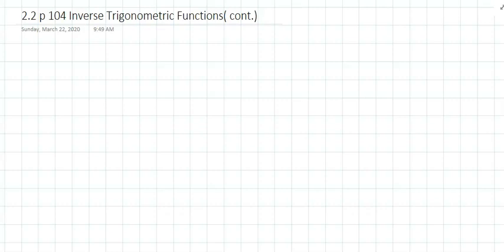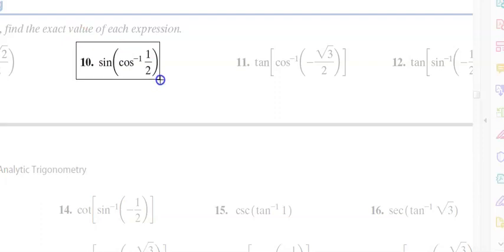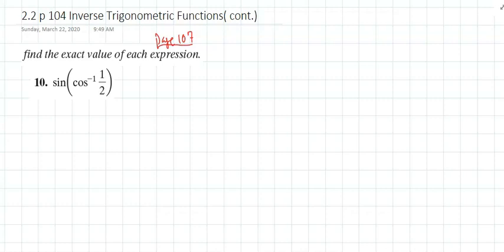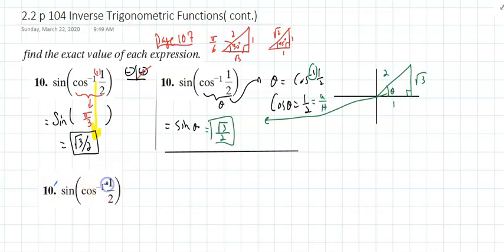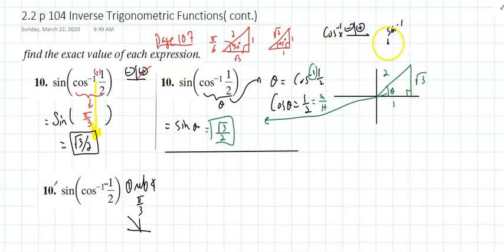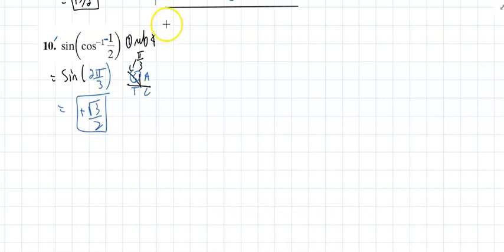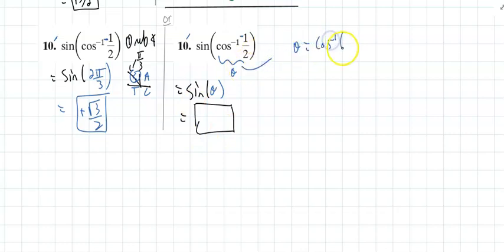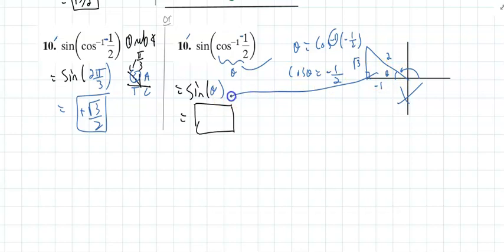Math 8 section 2.2(1) Inverse Trigonometric Functions Cont